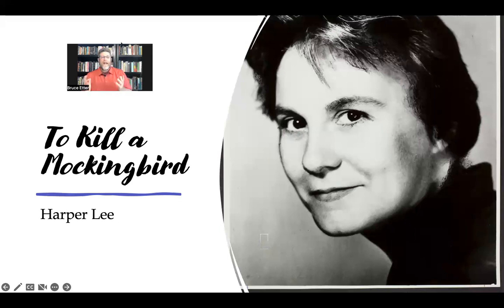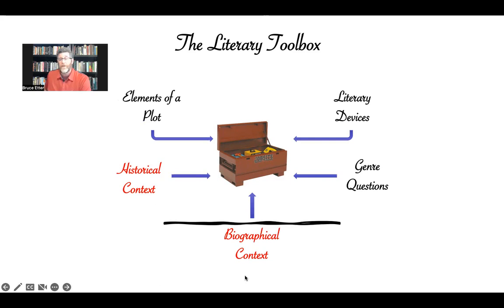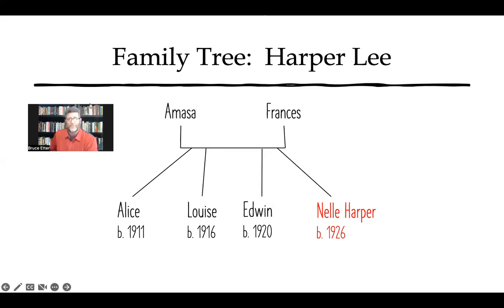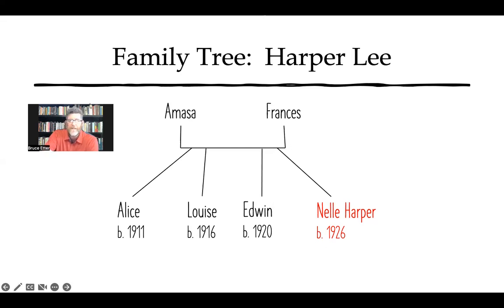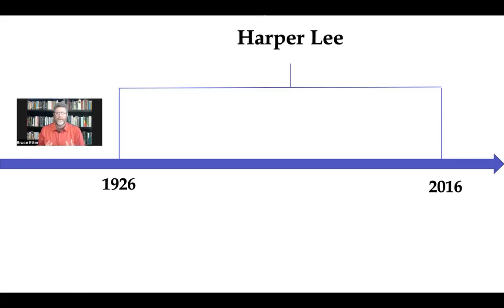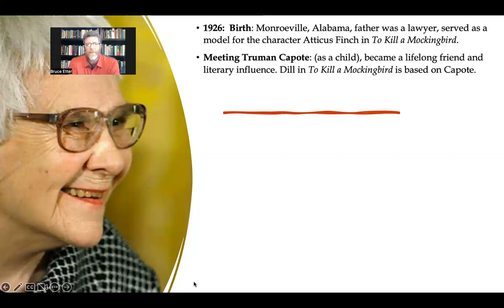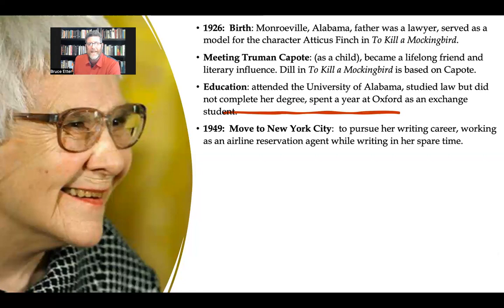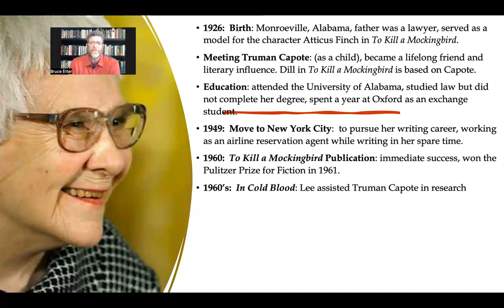Introduction to To Kill a Mockingbird